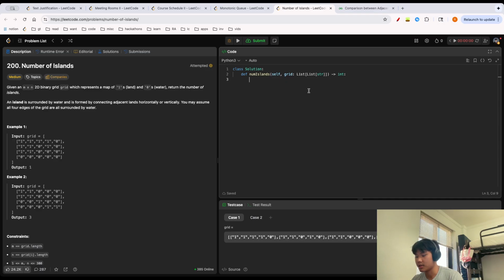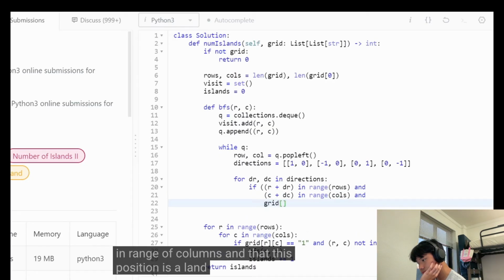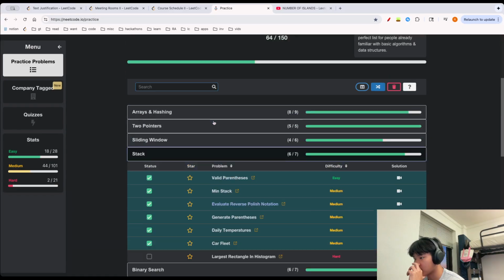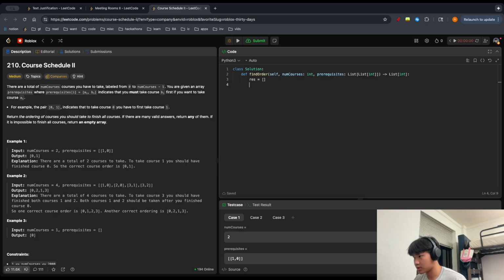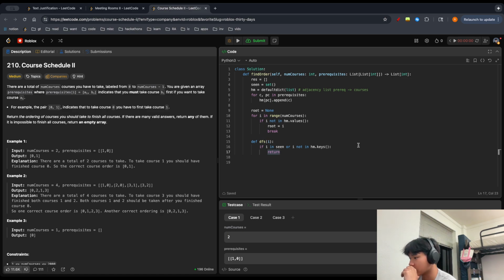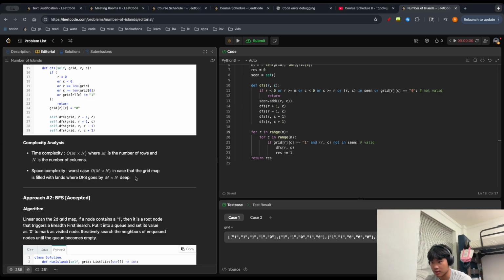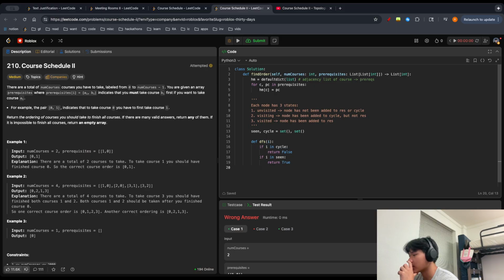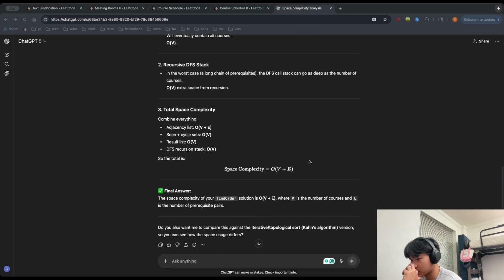daily leetcode 1